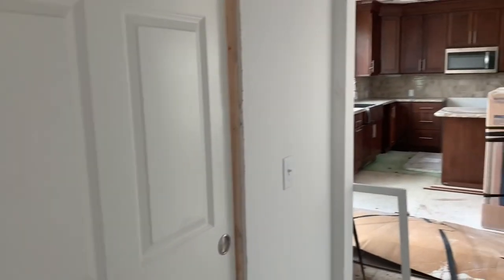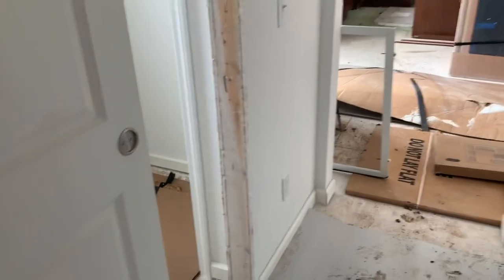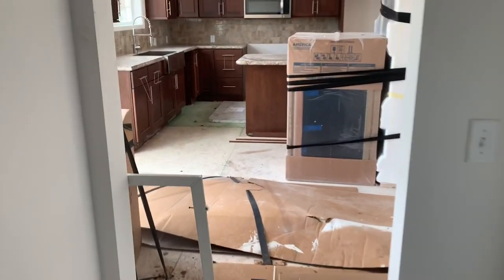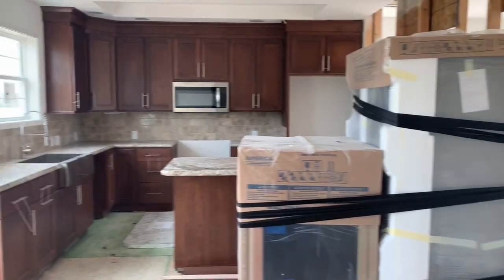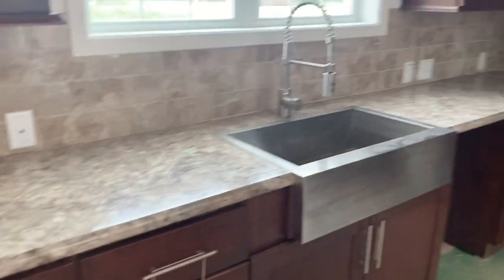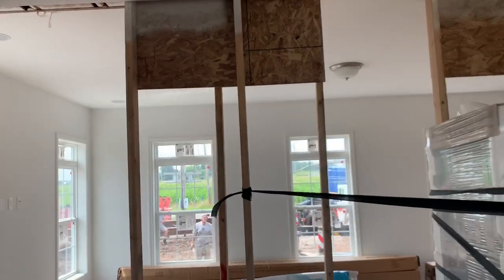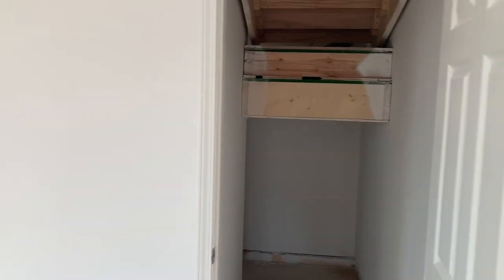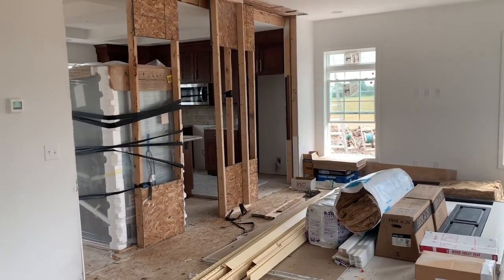2-Story Modular Retirement Home With Attached 3-Car Garage! - Buffalo Modular Homes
🚨NEW 2-STORY SET DAY HIGHLIGHT VIDEO🚨

From Jamaica 🇯🇲➡️ to NYC 🗽➡️ to their retirement home in Lewiston, NY...Ruby & Calvin chose a custom 2-story Marquette model (approx 1800sqft) on a full 9 ft. Superior Walls Foundation; 3-car Garage & porches to-be-built on-site! 😍🙌👏
From the whole Set Day experience, inside of the home when it arrives on-site to the first walk-through with the customer, check out this video and let us know what you think!

We are so happy for Ruby & Calvin and we can’t wait to drop by for their first Jamaican BBQ in the backyard! 😋🙌🐖

Buffalo Modular Homes serves customers all over New York State and beyond!  Some of our most popular build locations are Buffalo, Rochester, Ellicottville, Chautauqua, Lake George, Lake Placid, the Adirondacks, the Hudson Valley, the Catskills, and the Finger Lakes.  To learn more about how we can assist you in building and customizing your very own luxury home, visit our